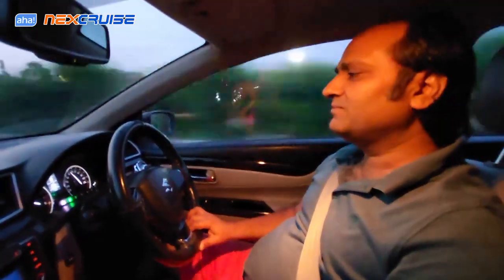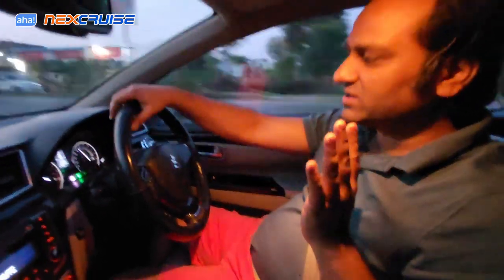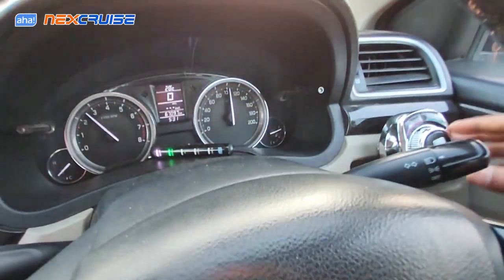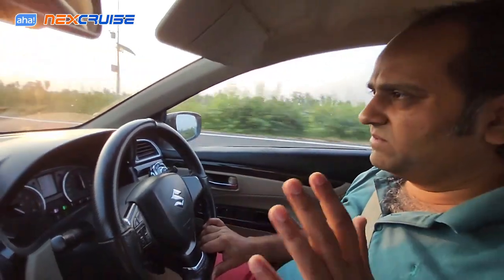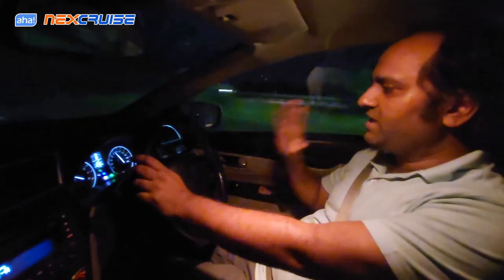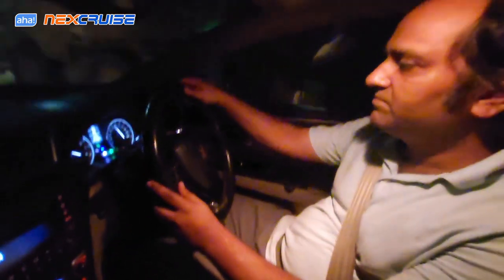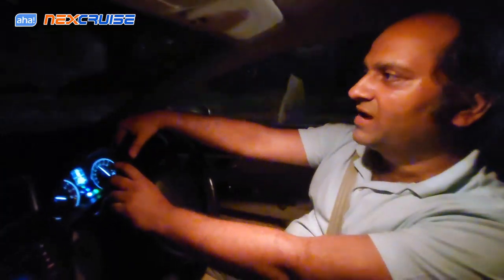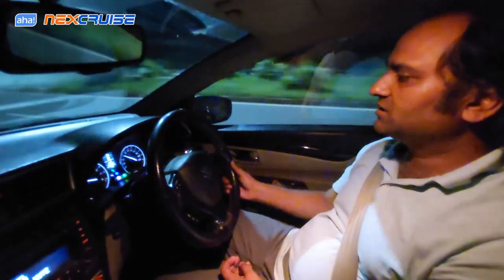Testing Mileage Using NexCruise from 70 kmph to 100 kmph in Ciaz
Join Mr. Aakash as he drives to Test the Mileage at the speed of 70kmph ,80kmph ,90kmph and 100kmph with the NexCruise fitted in his Ciaz, and shares the analysis while sharing the results on Mileage.

NexCruise is a universal plug-and-play cruise control for your car.

Our team is always approachable on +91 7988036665 (call) (whatsapp chat) for all technical queries.

You can also connect to other NexCruise owners on this community-created telegram group

cruisecontrol Aftermarket PlugAndPlay ahanexcruise longdrive SpeedControl drivemode easyinstallation Retrofit HighwayDriving LongDrive DriveAssistance roadsafety aha cruise control#aha nexcruise#nexcruise#tiago long drive#aha cruise control#nexcruise#philips ultinon rally 3550#nexcruise#ciaz#aha nexcruise#ciaz 2023#ciaz mileage petrol#cruise control in car#aftermarket cruise control in car#cruise control installation#ignis cruise control#xuv700 cruise control installation#ertiga cruise control installation#next cruise